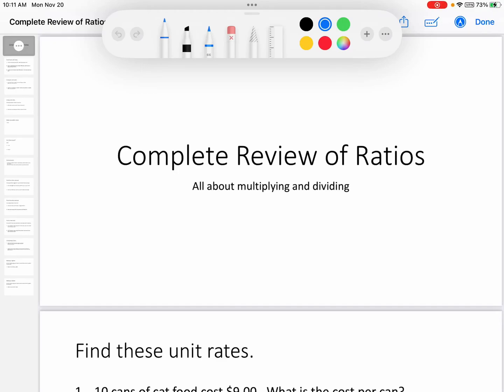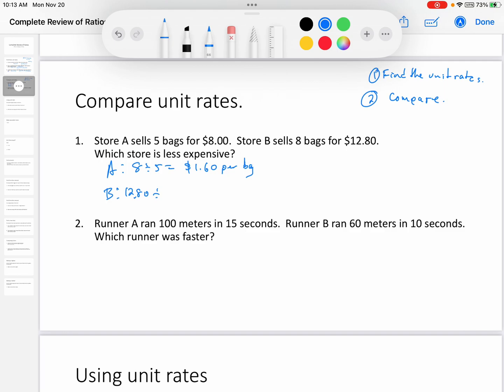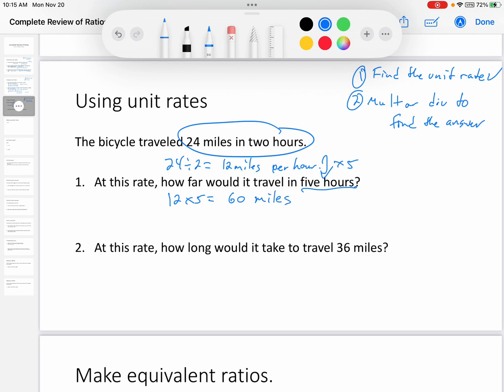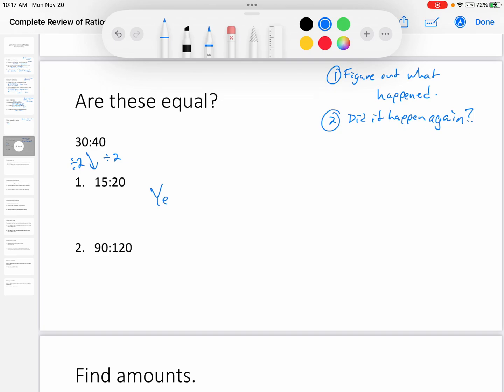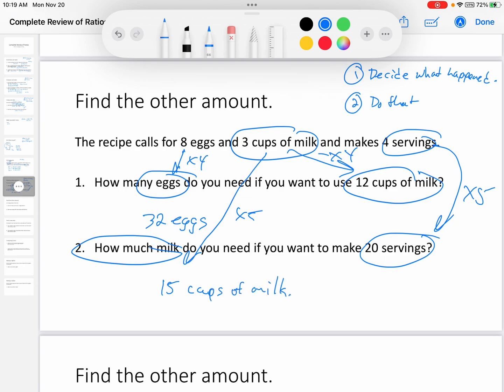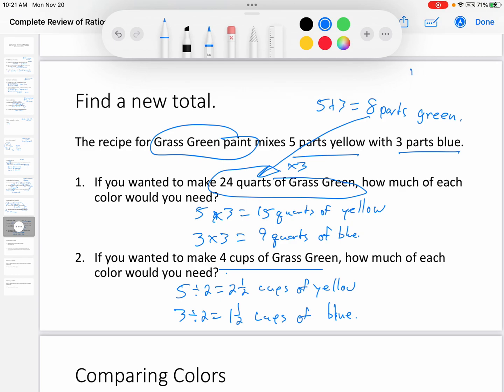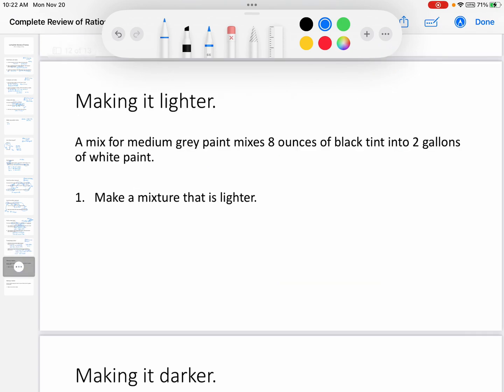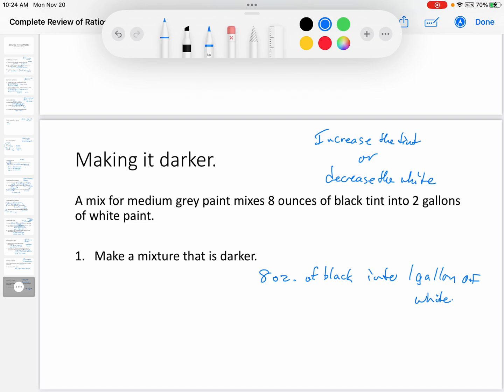Complete Review of Ratios